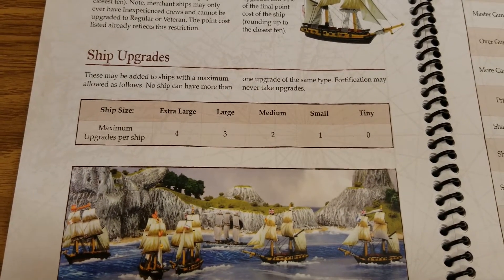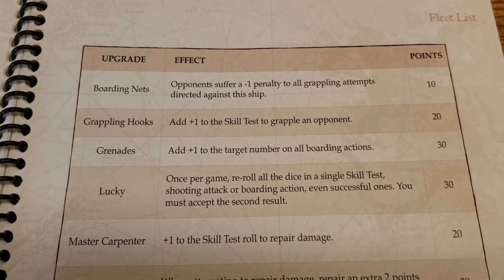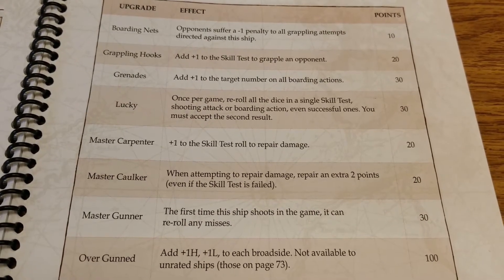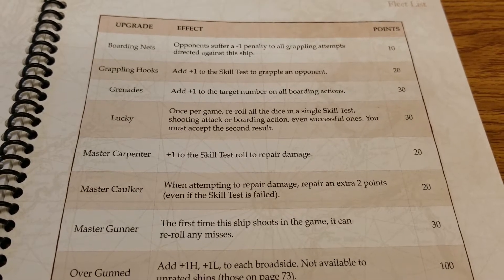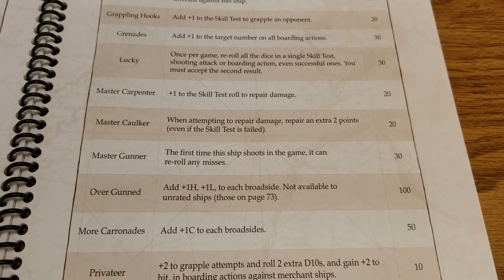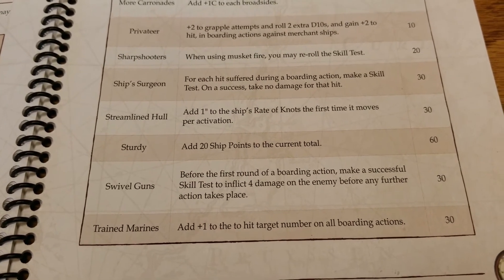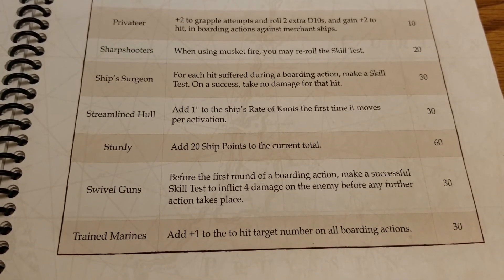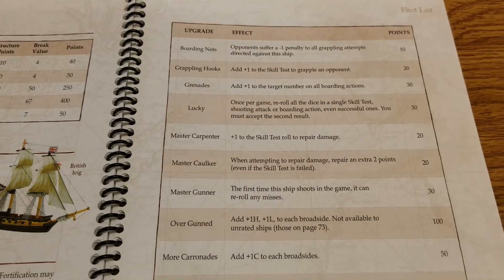Black Seas: Ship Upgrades Review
We take a look at the various ship upgrades in Black Seas from Warlord Games and discuss some ideas on where they can be most effective!